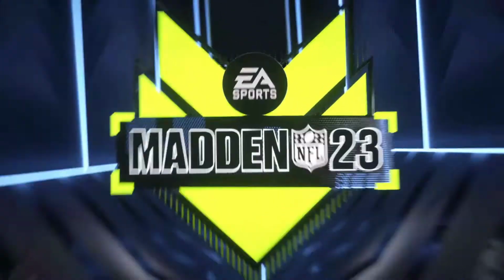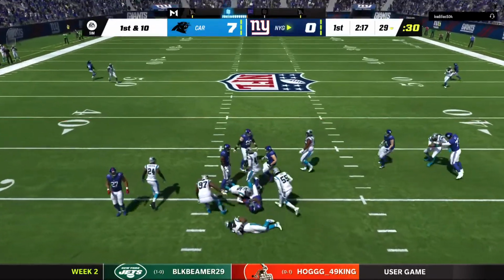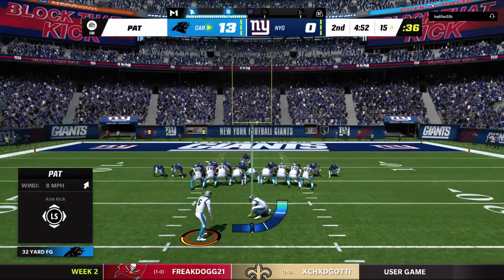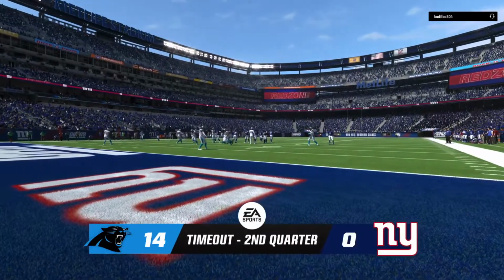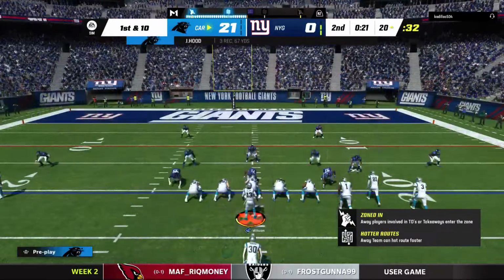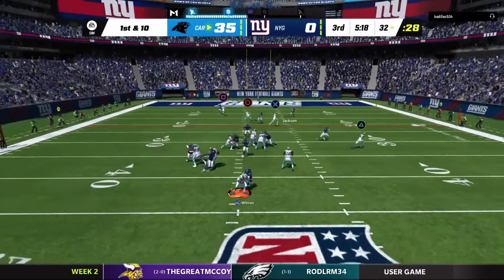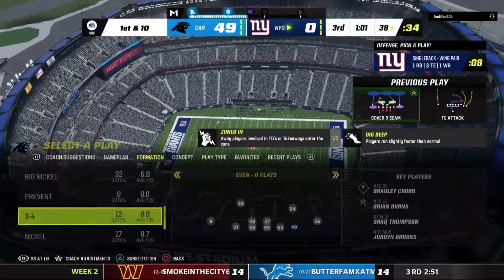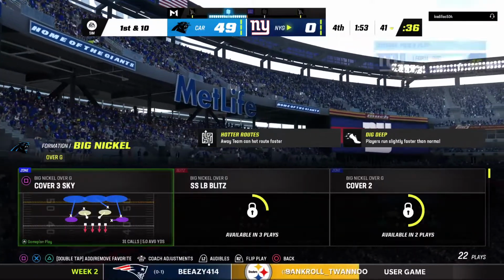Madden Finest LG